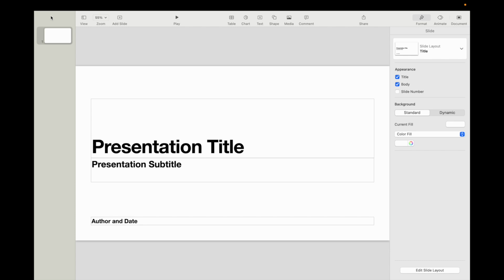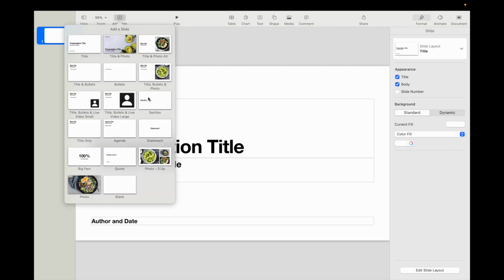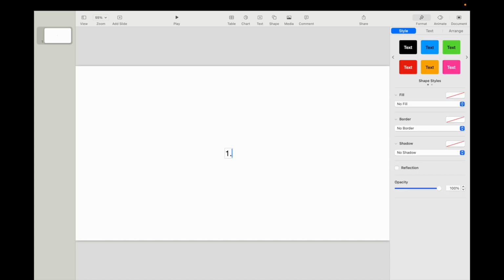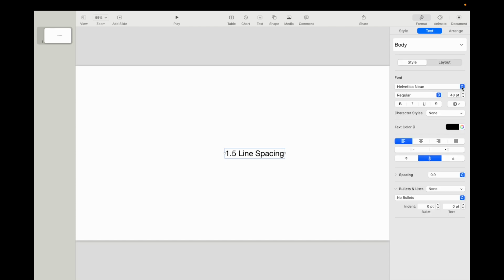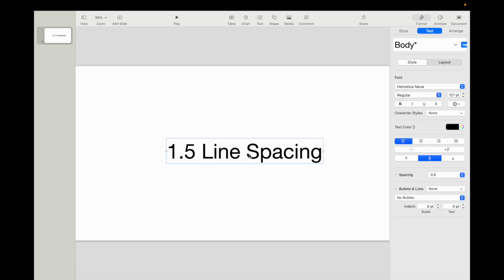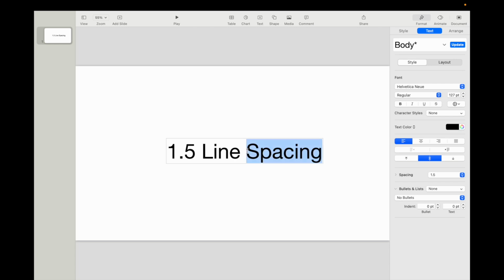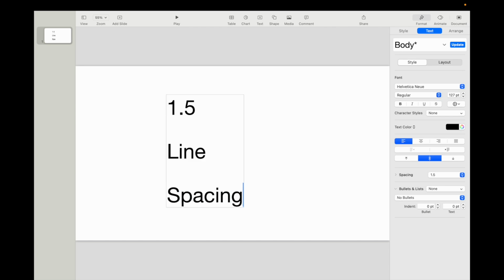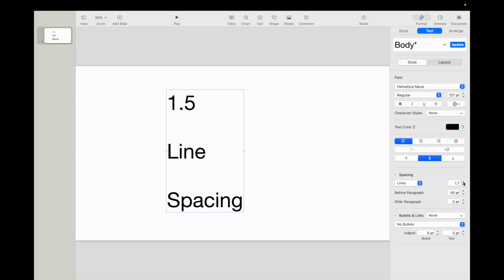How To Have 1.5 Line Spacing On Keynote | Step By Step Guide - Keynote Tutorial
Learn how to set 1.5 line spacing on Keynote with this step-by-step guide. This tutorial walks you through adjusting text spacing to improve readability and formatting. Whether you're creating business presentations, academic slides, or design projects, this guide ensures you can easily customize line spacing in Keynote for a polished and professional look, making your content clearer and more visually appealing.

How to have 1.5 line spacing on Keynote step by step, Best way to adjust text spacing for readability in Keynote, Complete guide to modifying paragraph spacing to 1.5 in Keynote, Step-by-step tutorial for changing line height in Keynote, Keynote tips for optimizing text layout with proper spacing settings